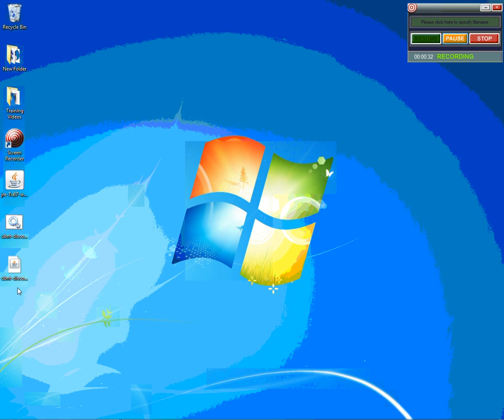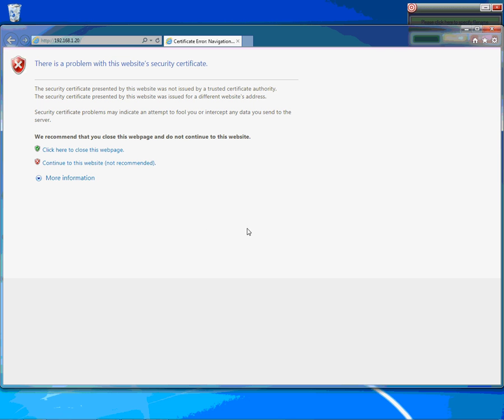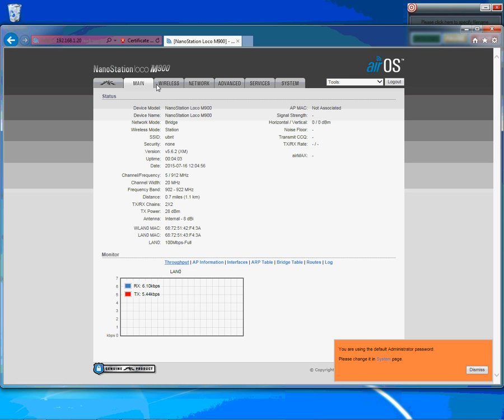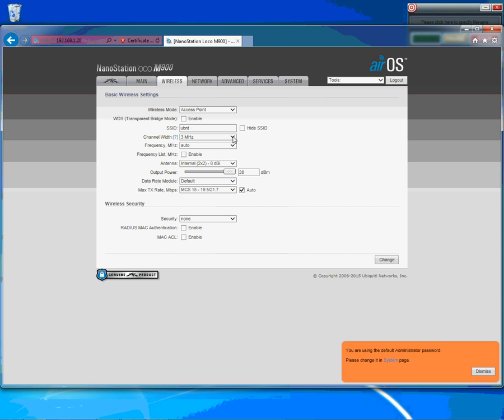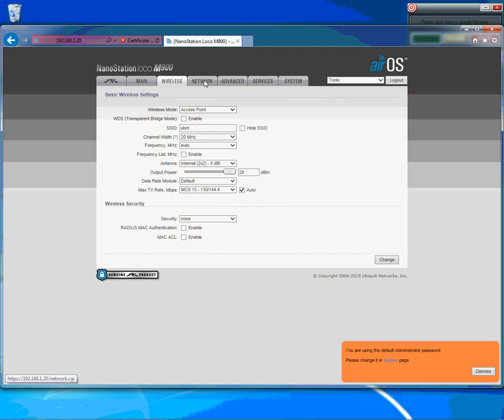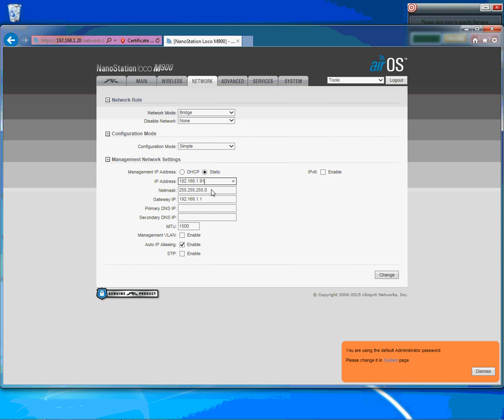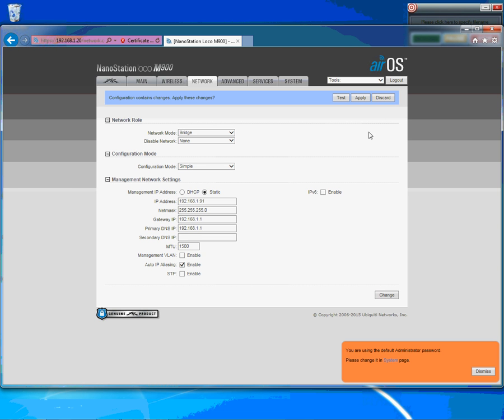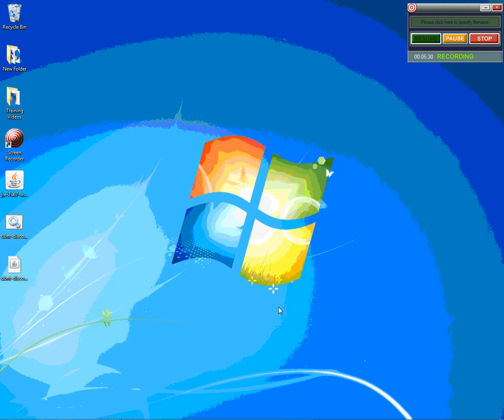Programming a ubiquiti antenna as an AP Access point that will function as a receiver on the main bu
This video shows you how to program a ubiquiti antenna to operate as an Access Point or AP. This is the antenna that is on the main building and is receiving the signal from the other antennas (Station)